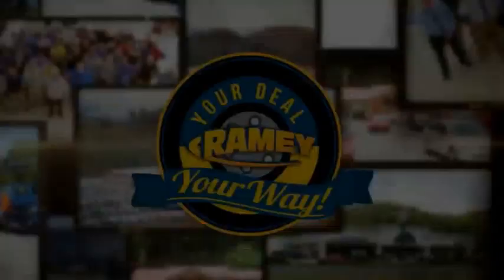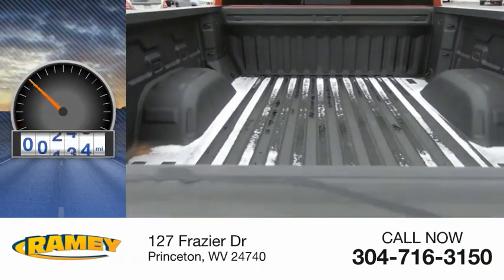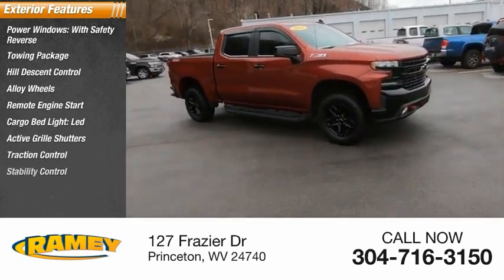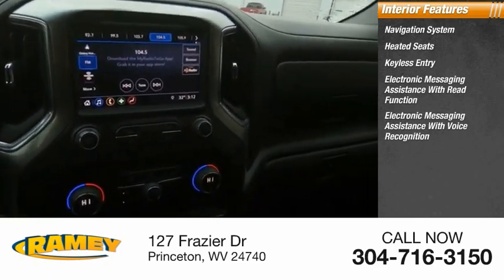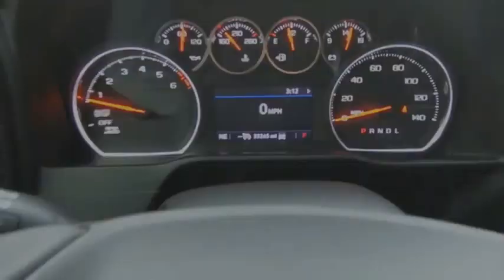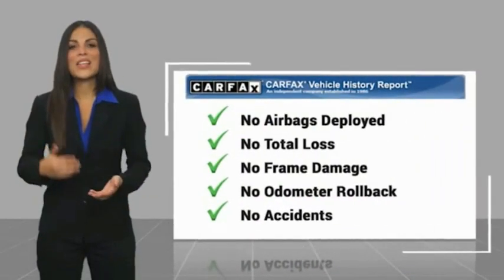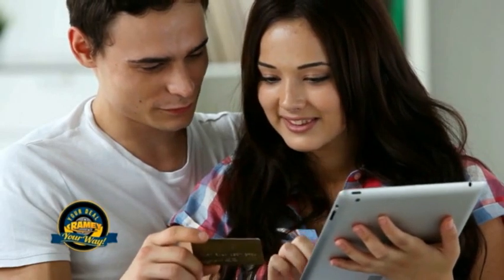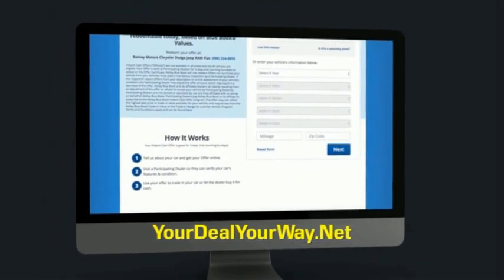2019 Chevrolet Silverado 1500 Princeton WV T-21357A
2019 Chevrolet Silverado 1500 LT Trail Boss

Ramey Motors
127 Frazier Dr

KG117406